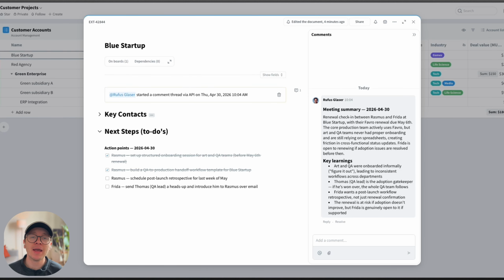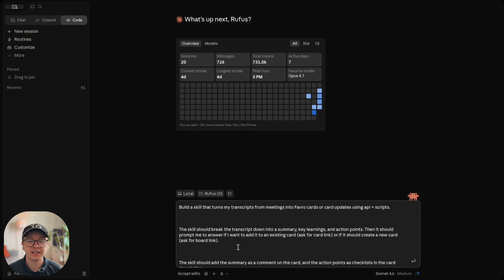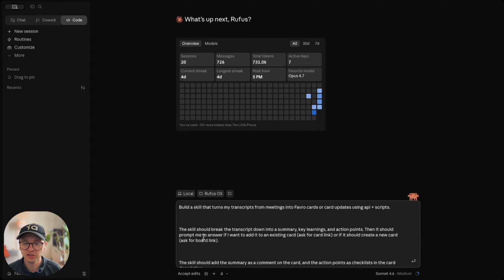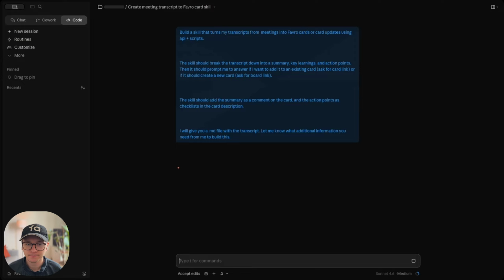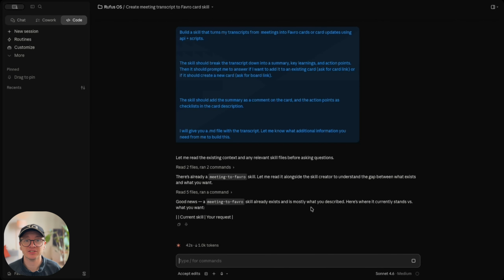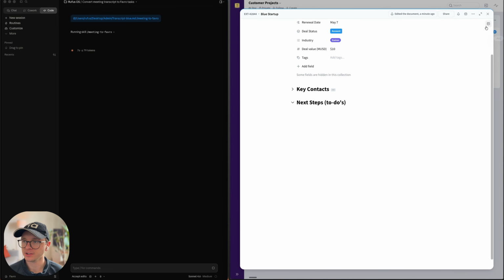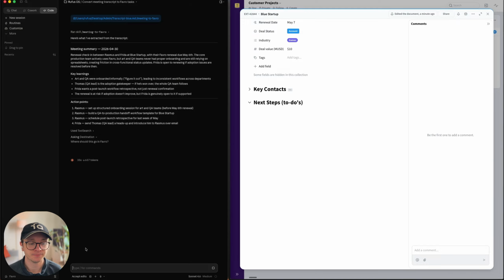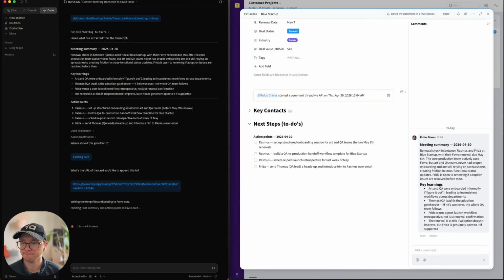Agents working with Favro Example: Meeting Transcripts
Save time and capture all the learnings and action points by letting agents refine your meeting transcripts and automatically update Favro cards.

This example works with transcripts from any of your tools (zoom, Gemini, Otter.ai, tld;dv etc).

Prompt used:

"Build a skill that turns my transcripts from  meetings into Favro cards or card updates using api + scripts.

The skill should break the transcript down into a summary, key learnings, and action points. Then it should prompt me to answer if I want to add it to an existing card (ask for card link) or if it should create a new card (ask for board link).

The skill should add the summary as a comment on the card, and the action points as checklists in the card description.

I will give you a .md file with the transcript. Let me know what additional information you need from me to build this."